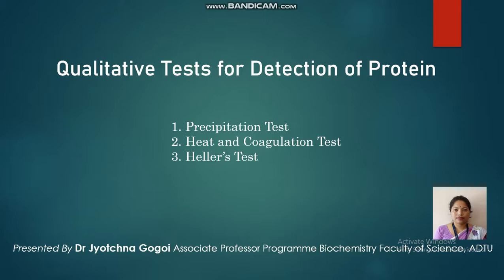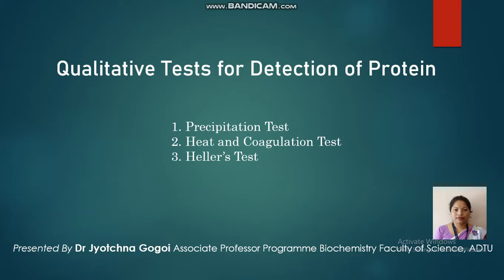Qualitative tests for detection of Protein by Dr Jyotchna Gogoi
There are three qualitative tests shown in this video. Based on denaruration of proteins by different solvents like acidic or organic and physical treatments like temperature will help in detection of presence of proteins.